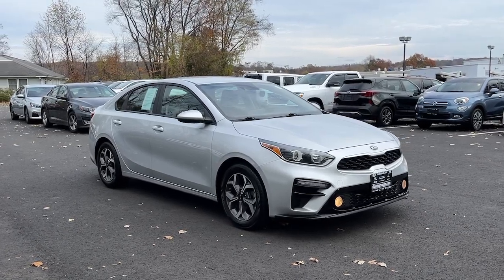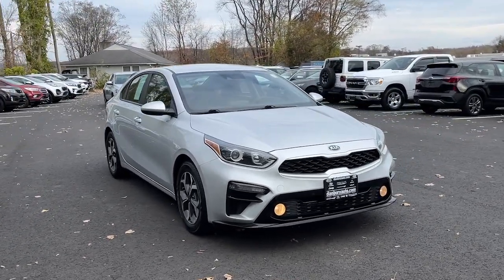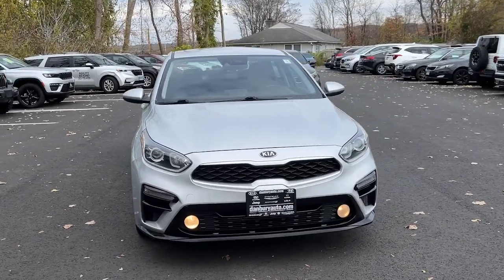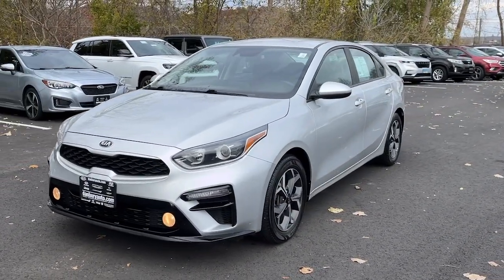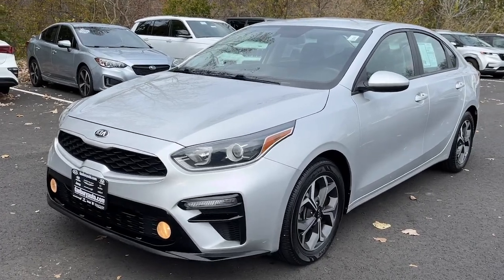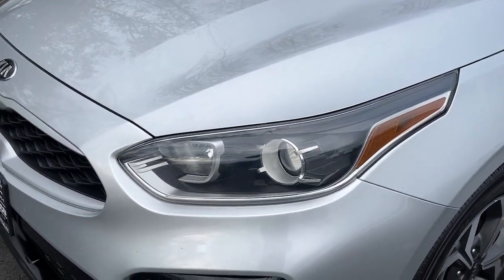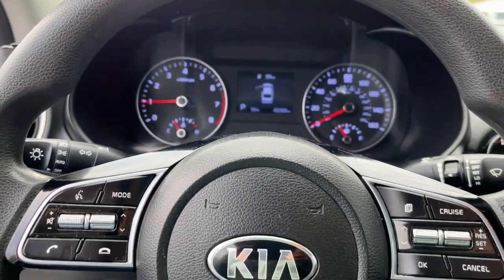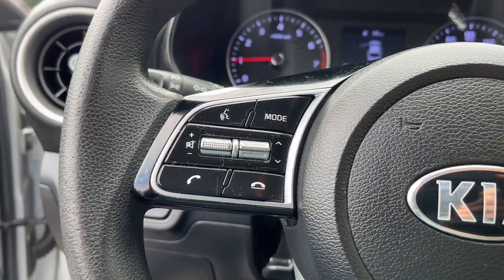2020 Kia Forte Danbury CT, New Fairfield CT, brookfield CT, New Milford, CT, Carmel, NY K7418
Silky Silver Used 2020 Kia Forte LXS available in 100 B Federal Road, Danbury, Connecticut at Danbury CJDR Kia. Servicing the Danbury, New Fairfield, Brookfield, New Milford, CT area.

#{MAKE}
#{MODEL}
2020 Kia Forte LXS - Stock#: K7418

Kia Certified  LOW MILES - 45 335! LXS trim  SILVER exterior and BLACK interior. EPA 40 MPG Hwy/29 MPG City! Smart Device Integration  Bluetooth  Aluminum Wheels  Back-Up Camera  iPod/MP3 Input. READ MORE!br /br /KEY FEATURES INCLUDEbr /Back-Up Camera  iPod/MP3 Input  Bluetooth  Aluminum Wheels  Smart Device Integration. MP3 Player  Keyless Entry  Remote Trunk Release  Child Safety Locks  Steering Wheel Controls. Kia LXS with SILVER exterior and BLACK interior features a 4 Cylinder Engine with 147 HP at 6200 RPM*. br /br /EXPERTS ARE SAYINGbr /Great Gas Mileage: 40 MPG Hwy. br /br /BUY WITH CONFIDENCEbr /Every vehicle must pass a 164-point inspection by Kia-trained technicians. 12 months / 12 000 miles of Platinum Comprehensive coverage  10-year/100 000-mile limited powertrain warranty  Rental car coverage and travel breakdown assistance are included  24/7 Roadside Assistance and Towing includes lockout service  jump start  flat tires  and more. CarFax vehicle history report is included with every Certified Kia br /br /Prices excludes tax  title  DMV  and Dealer Fee of $1299. Price subject to  change without notice. Horsepower calculations based on trim engine configuration. Fuel economy calculations based on original manufacturer data for trim engine configuration. Please confirm the accuracy of the included equipment by calling us prior to purchase. br /